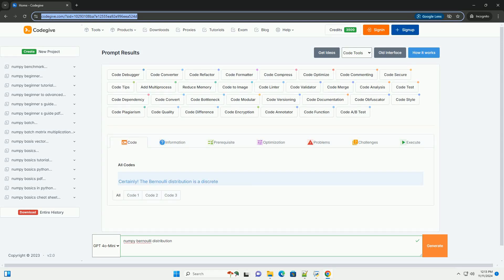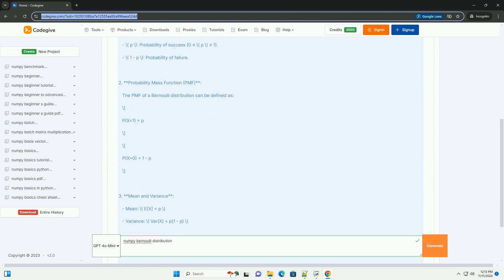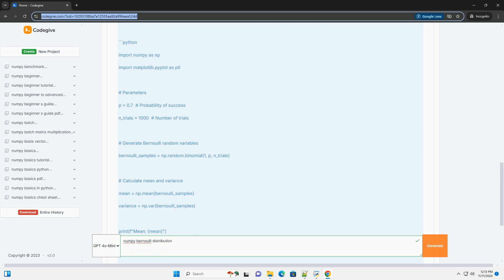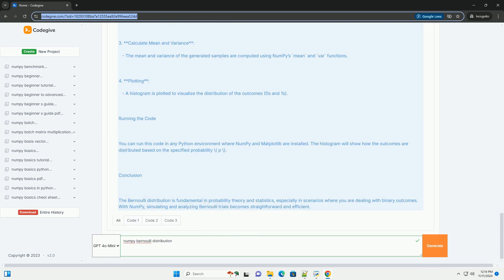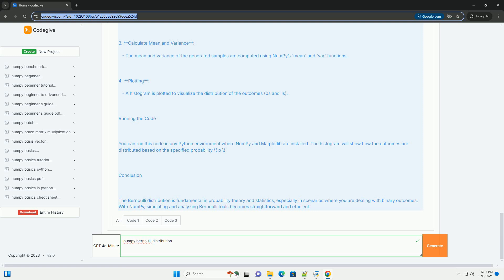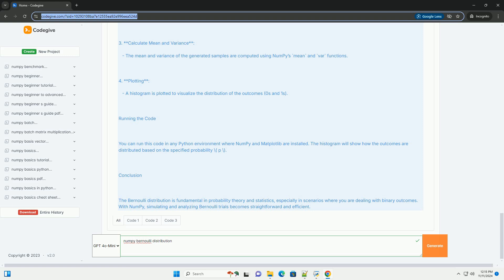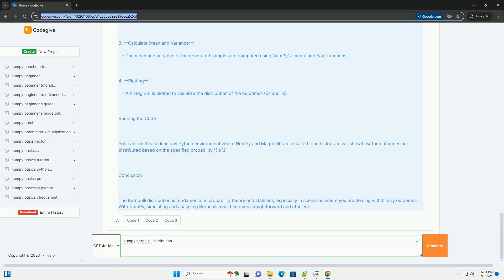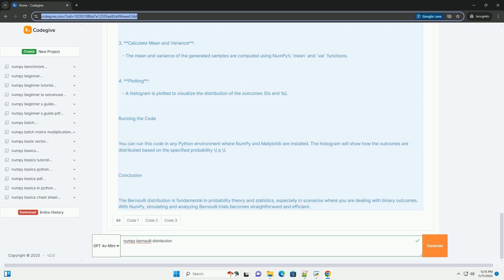numpy bernoulli distribution